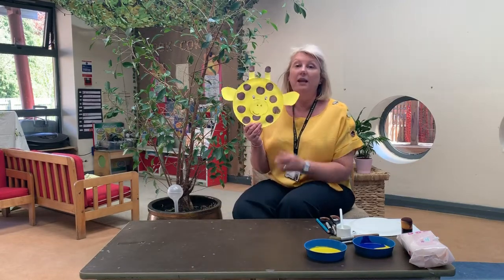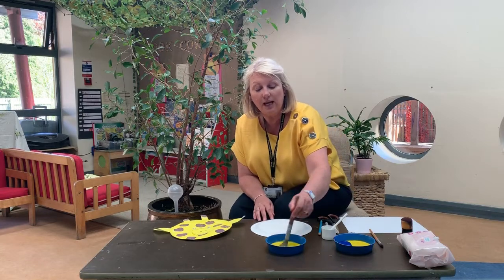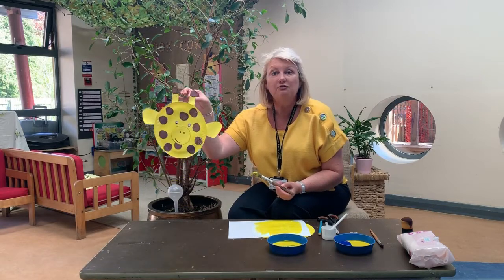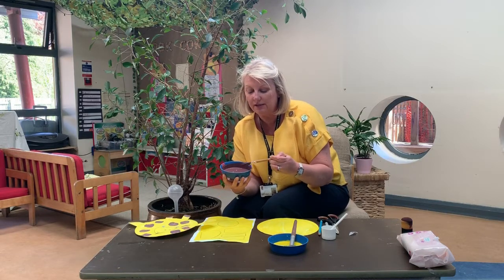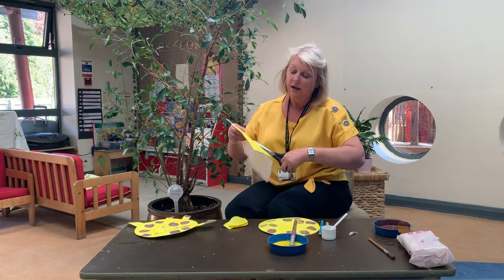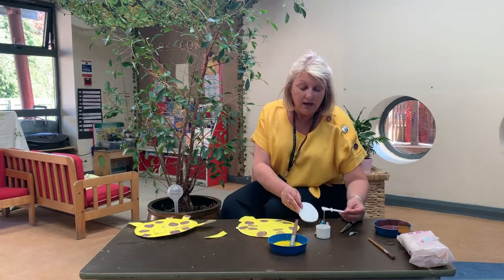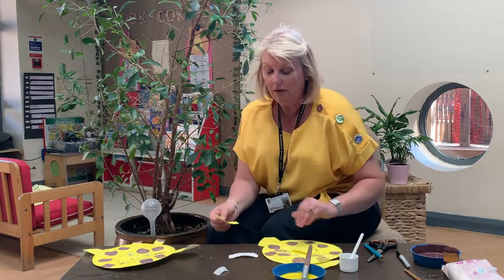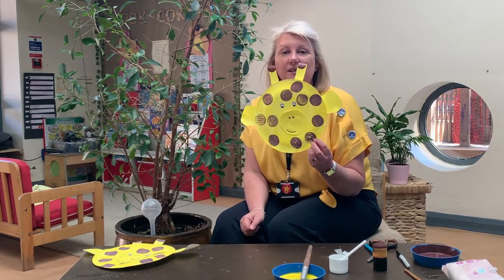Art and Craft with Mrs Pratt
To make our giraffes you will need:
A paper plate
White sheet of A4 paper
Scissors
A Pencil
A black felt tip
Some PVA glue
Paint brushes
Some yellow and blue and red paint